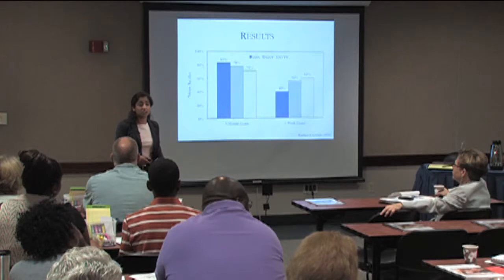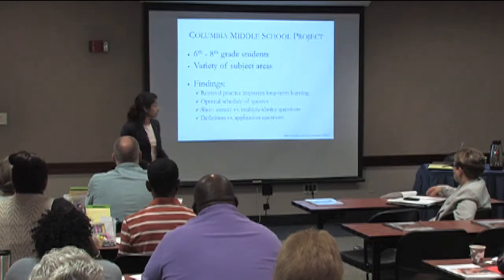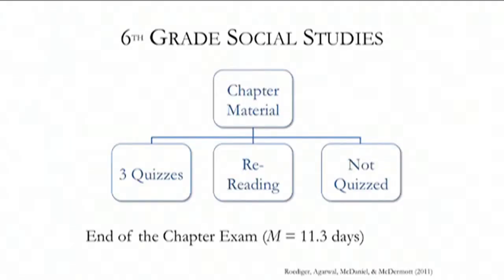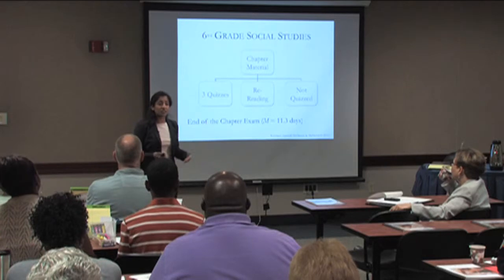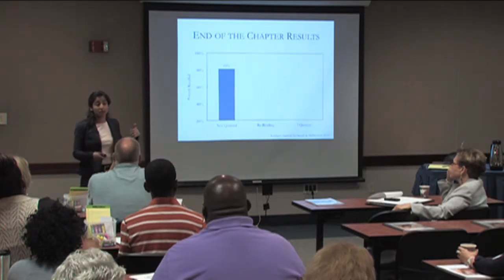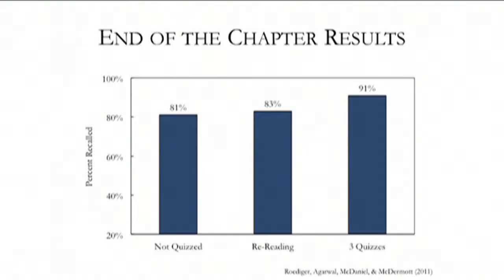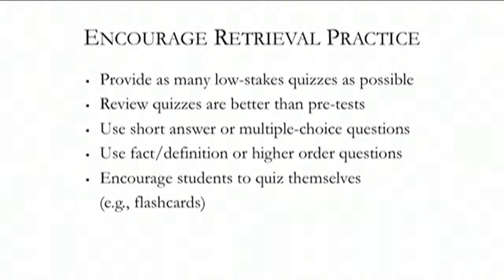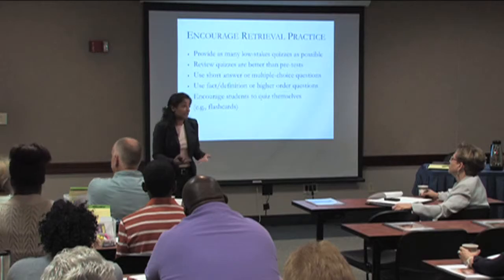Making the Most of Retrieval Practice: Using Quizzes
Dr. Pooja Agarwal expands on the technique of retrieval practice through using quizzes.